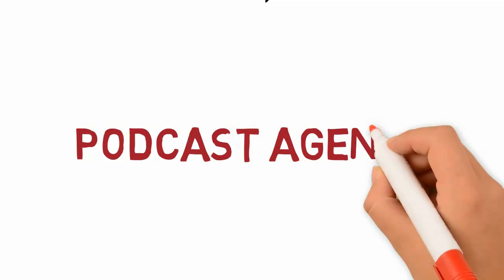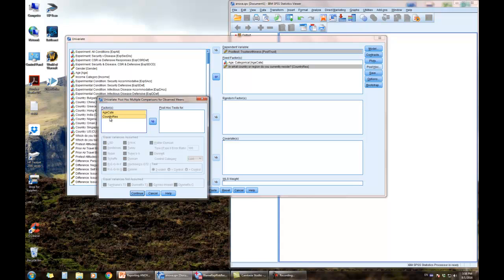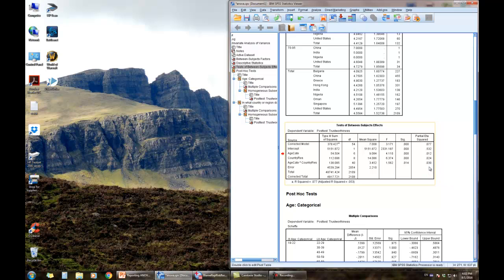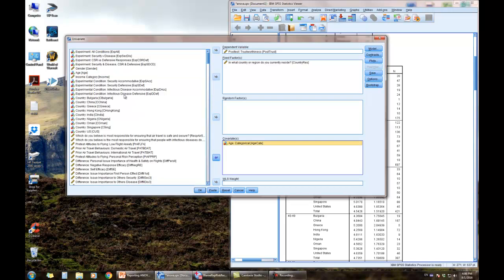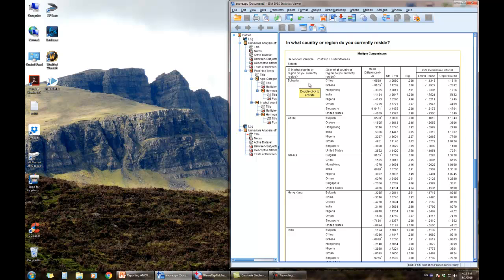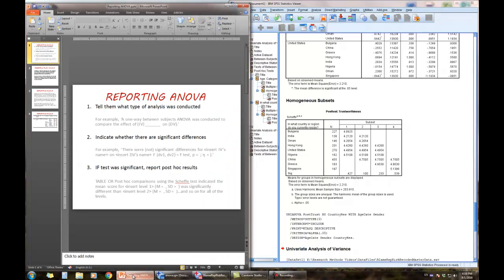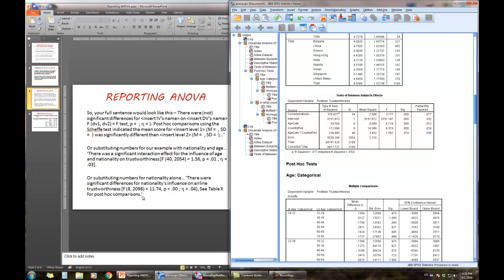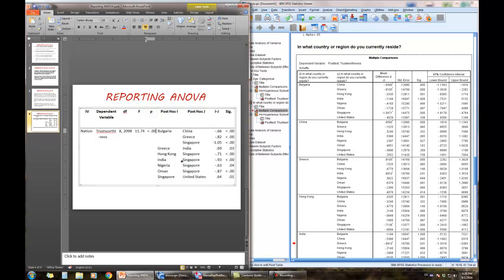Podcast5 Running ANOVAand ANCOVA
We’re now getting into the business of analysing our data in this, our 5th podcast. In each of the test analysis podcasts, we’re going to focus on a single test.

As with the other podcasts, there are two assumptions that we have to make before we move forward. First, you’re already familiar with research methods – this podcast series isn’t about teaching you about what research methods are and how to approach research, you should already know that before you start watching these. Second, you have a data set that you’re trying to work with. The series is designed so that you watch some podcast material and then try it yourself…even pausing in a few places as you go.

So, let’s move into fifth installment in our series running correlations. In this podcast, after a brief introduction to ANOVA and ANCOVA we’re going to get straight into the demonstration of how to run and interpret the tests, so you’ll need to make sure that your data file is set up correctly, that your factor analyses are run, and that you’ve completed your data analysis plan identifying which tests you need to use to analyse each of your research questions and/or hypotheses. If you don’t have all of these things accomplished, go back to one of the starter podcasts – 1 through 3.

Here’s what we’re going to be covering in this podcast.

Running ANOVA/ANCOVA

a. Why we use them
b. How to run them
c. How to interpret them
d. How to report them
e. Best practices
i. Use them to test for differences between categories
ii. Do your tables as you go